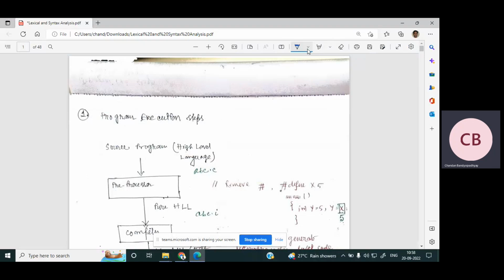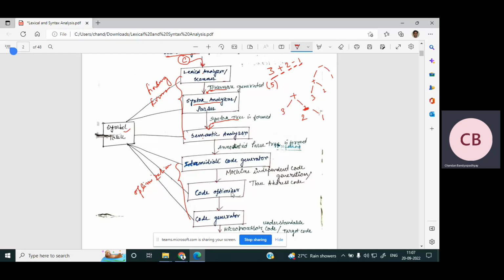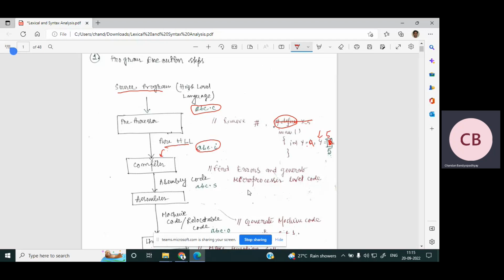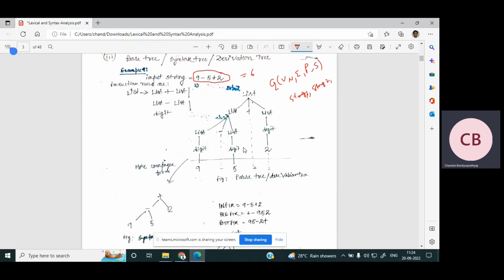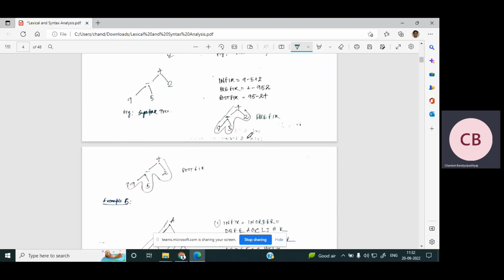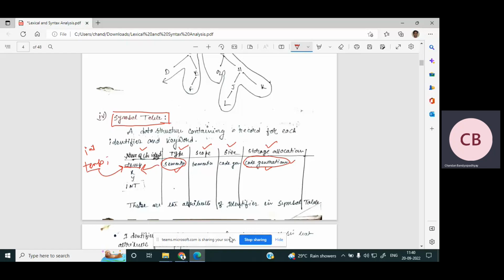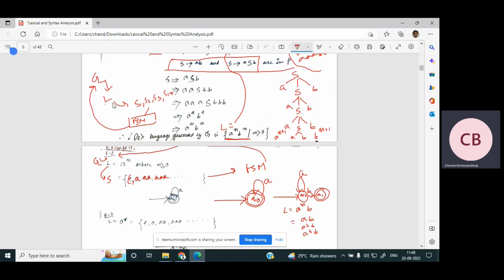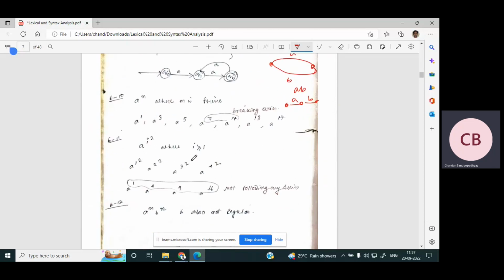Lec 1 Overview of Compiler design